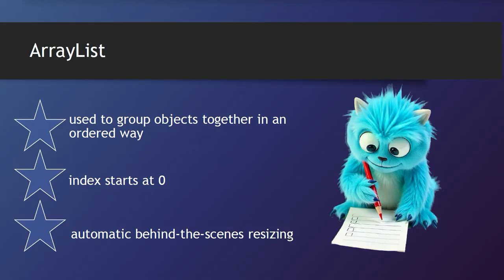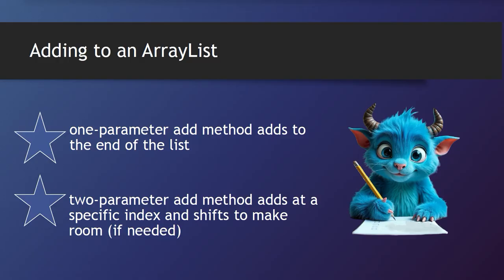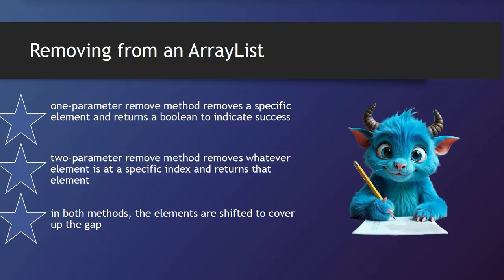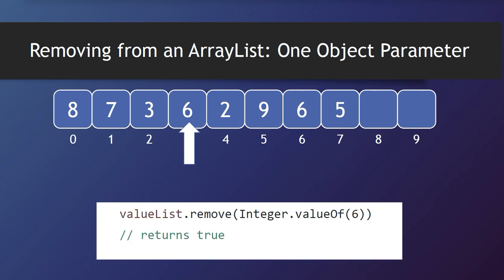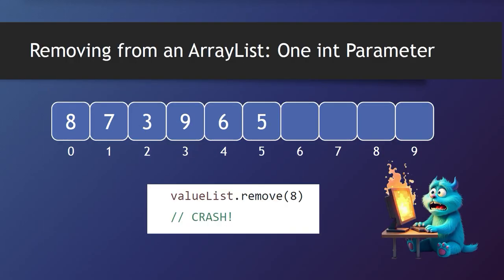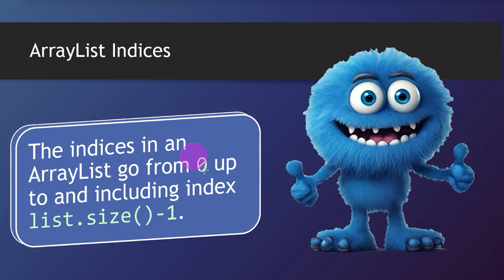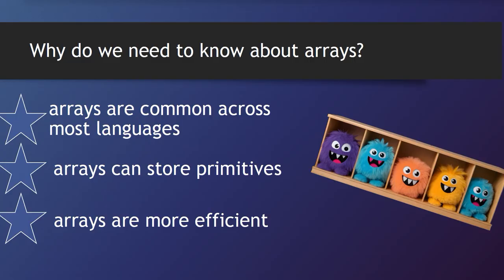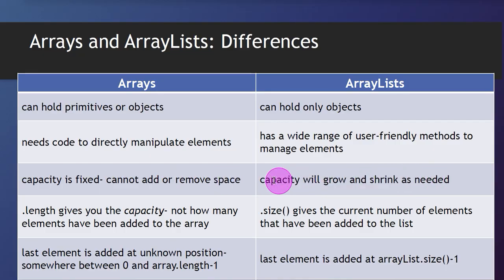ArrayLists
an overview of th ArrayList class